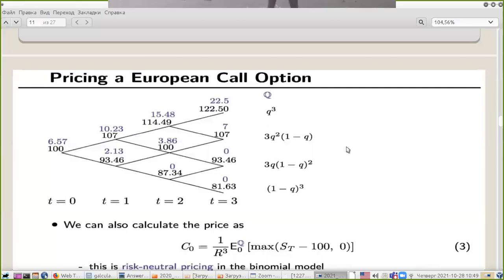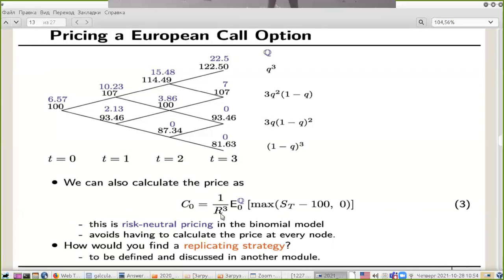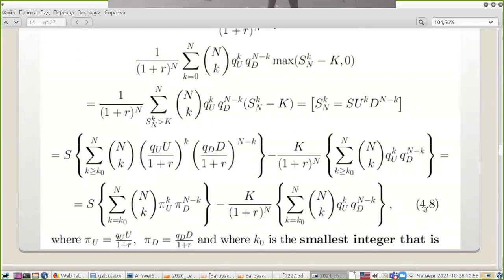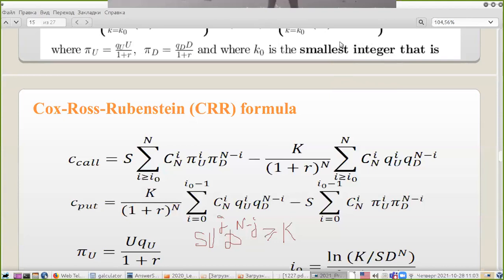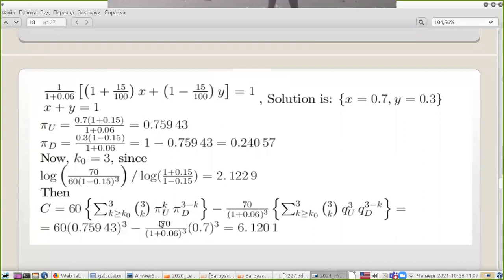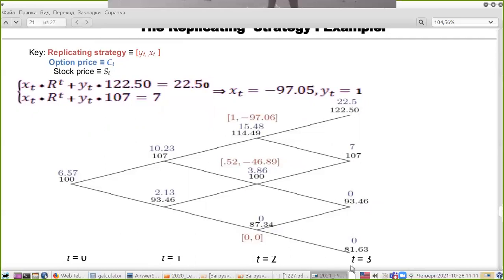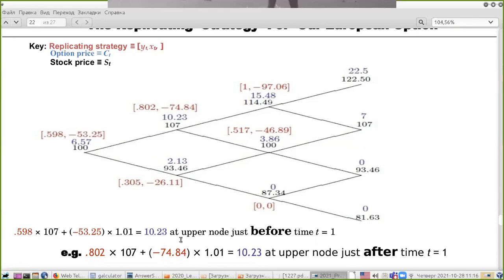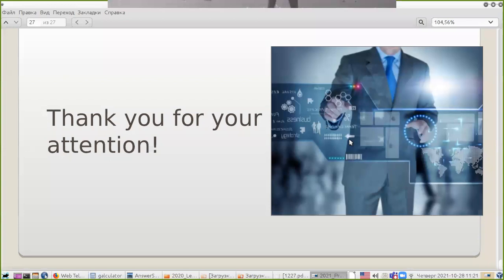L_6.2 Cox-Ross-Rubinshtane formula.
Self-financial portfolio.